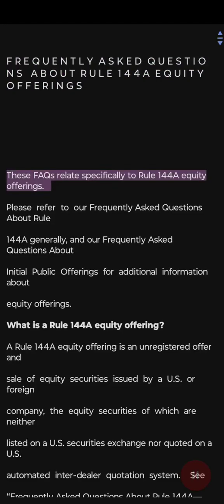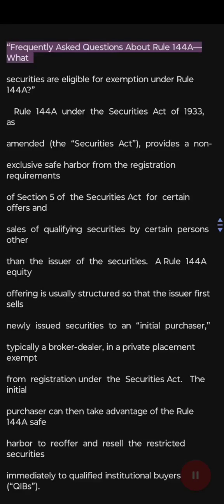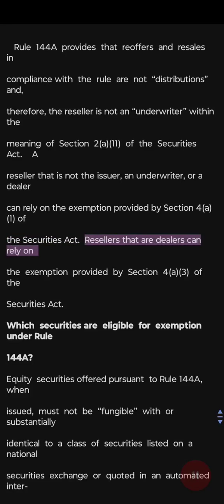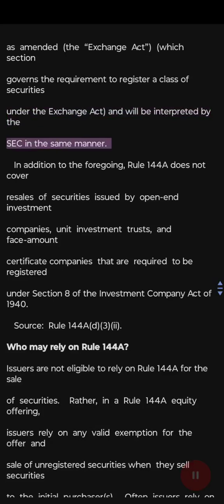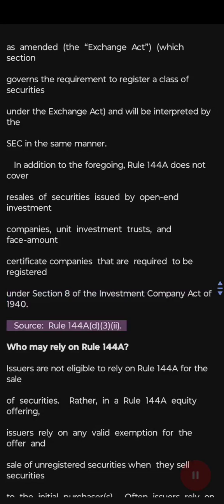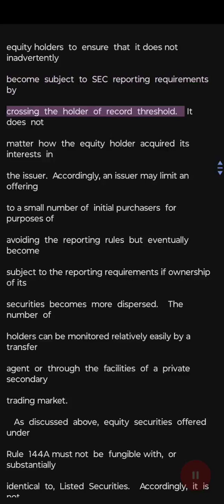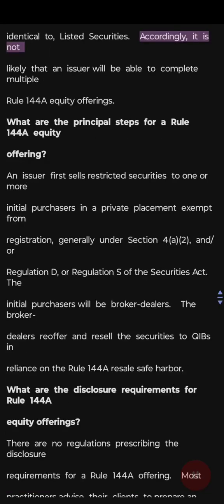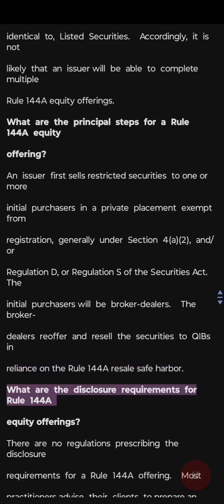Frequently Asked Questions About Rule 144A Equity Offferings